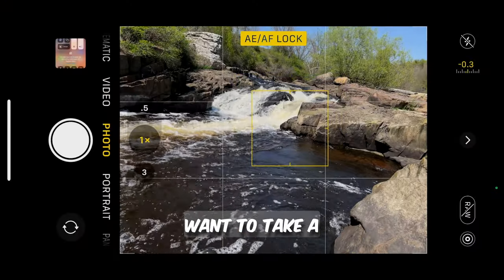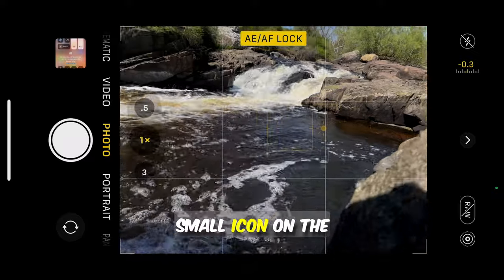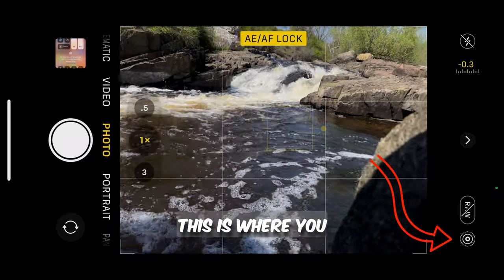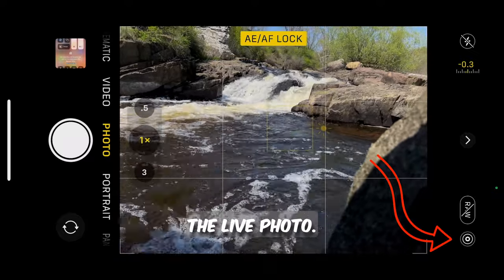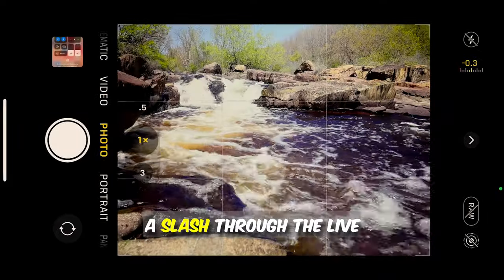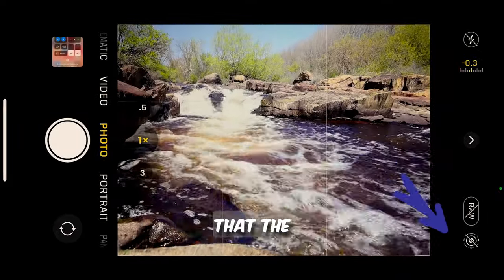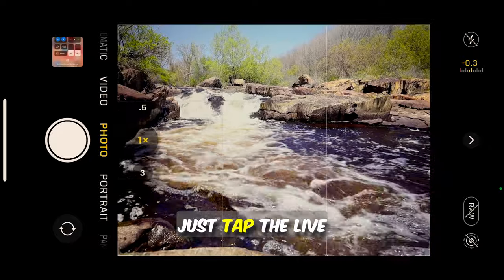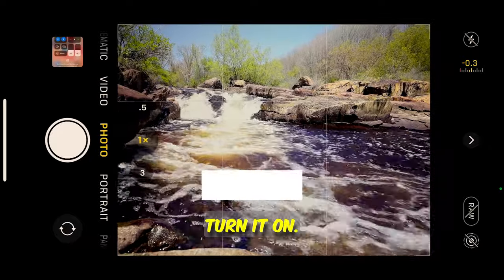How to use iPhone Live Photo for Long Exposure! 👀📸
In this video, we're going to show you how to do long exposure with the iPhone live photos feature! Using this technique, you can create stunning photos that look like paintings.Whether you're a beginner or a seasoned photographer, this is a technique you don't want to miss! We'll walk you through the process step-by-step, and by the end of the video you'll be able to do long exposure with the iPhone live photo feature like a pro!